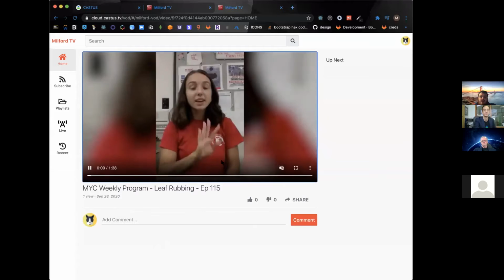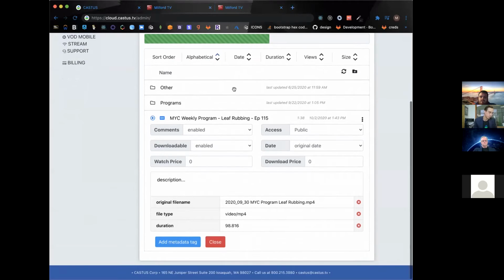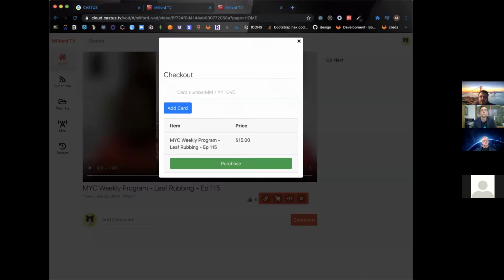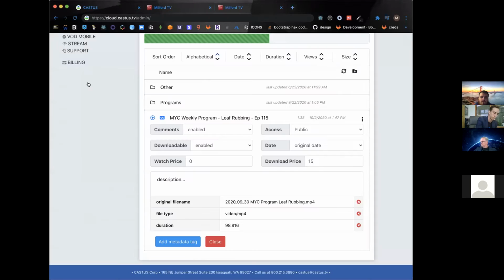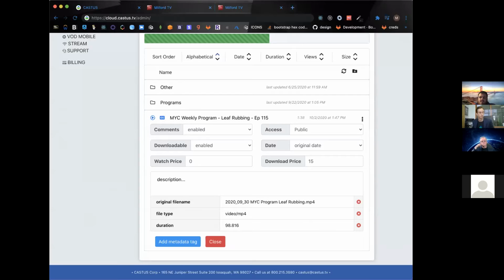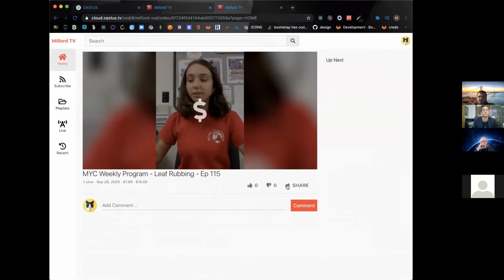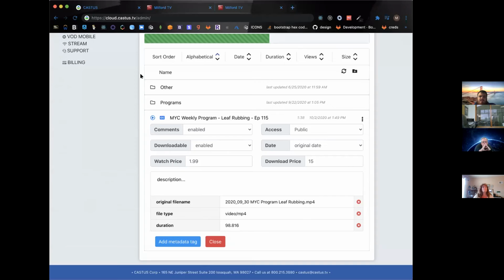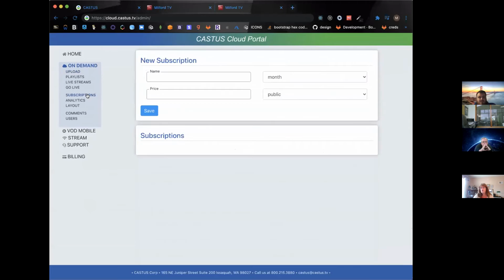CASTUS Presentation - Friday 12:40pm